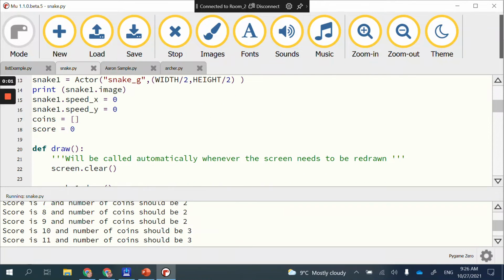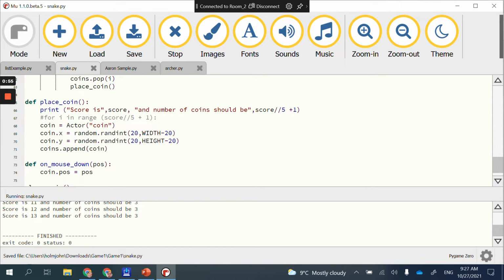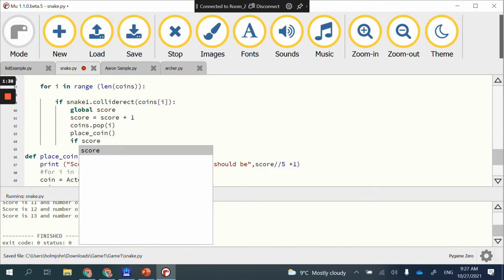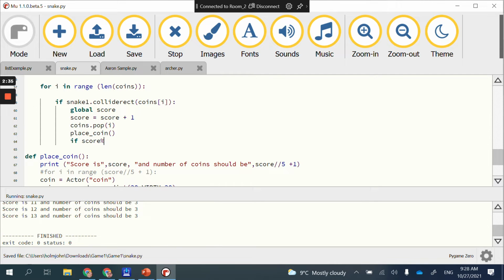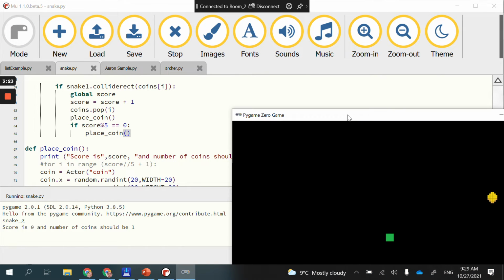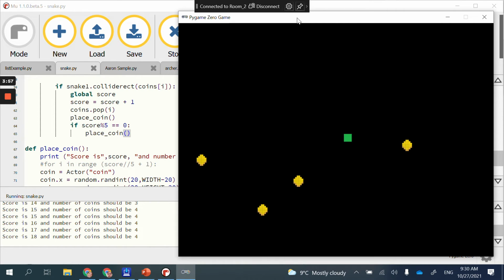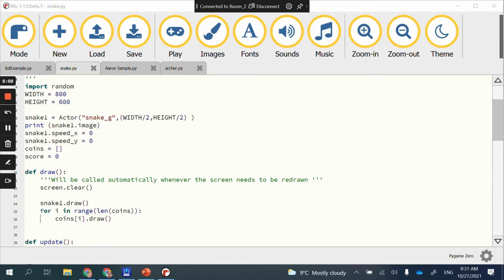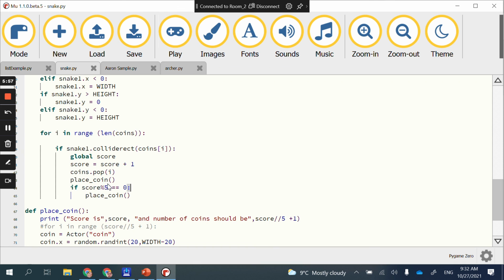Pygame Zero Tutorial #6: Snake Part 3